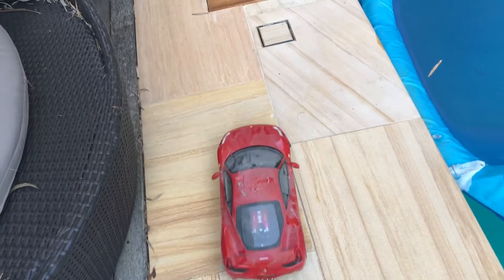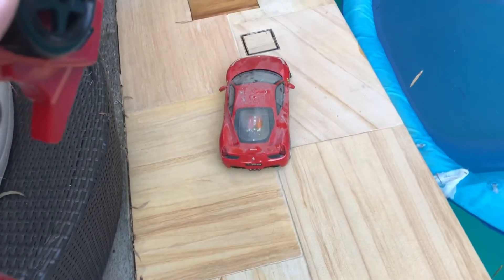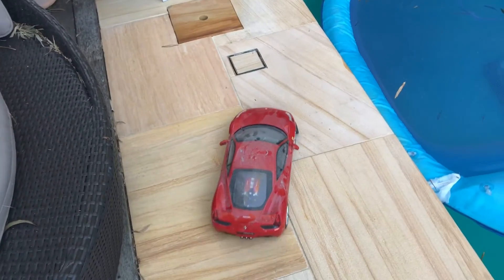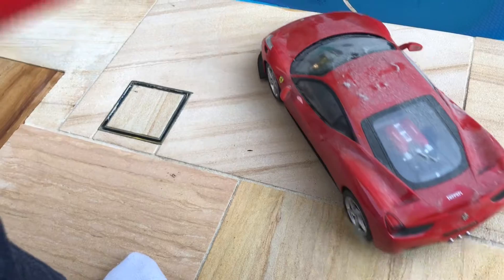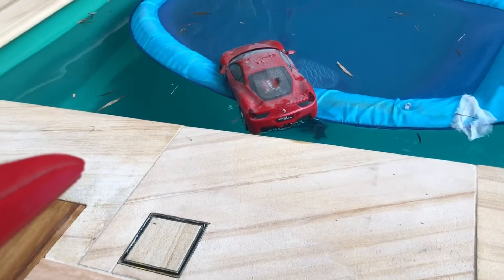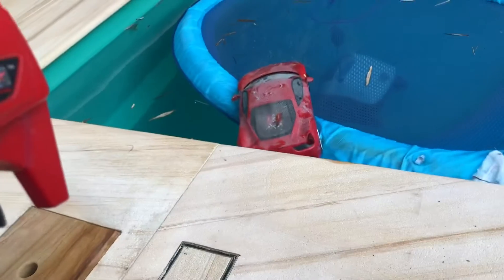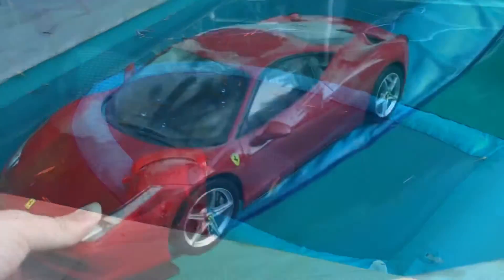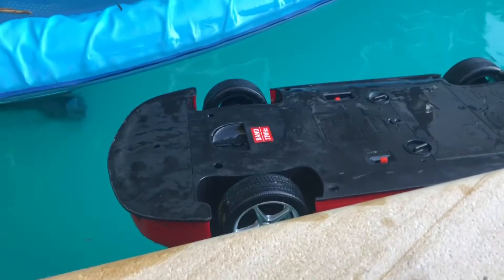Angry birds short return of r/c car